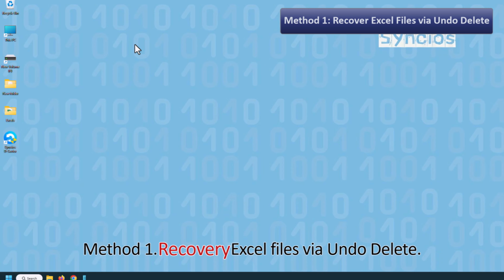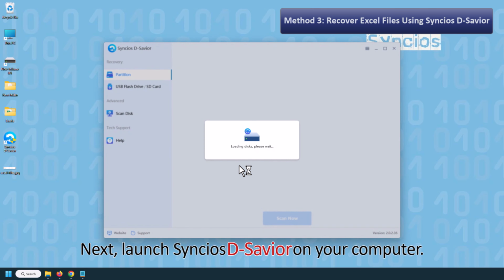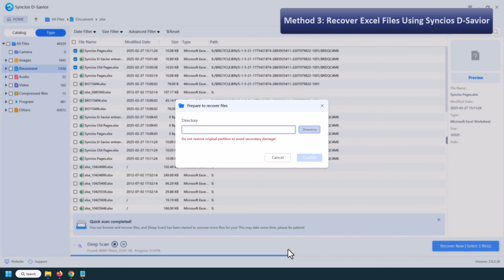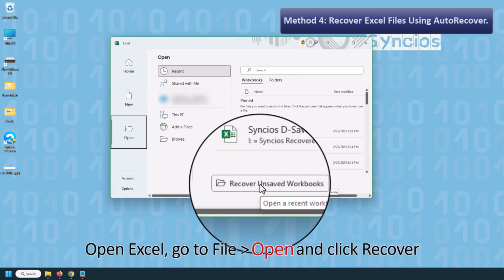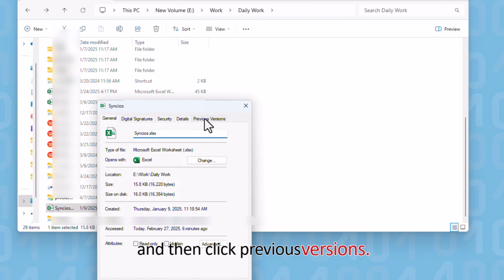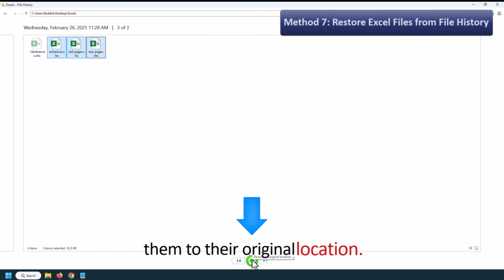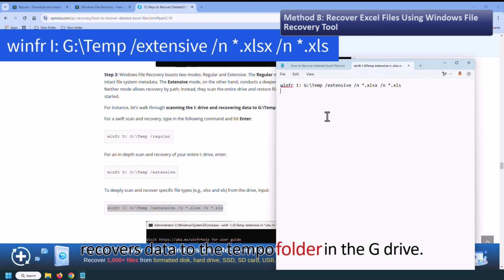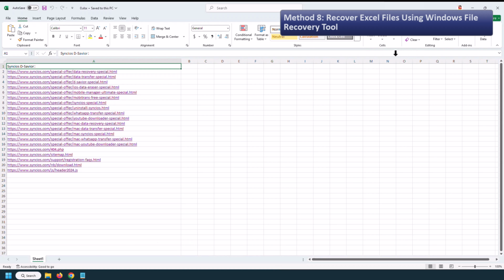8 ways to Recover Excel Files (Permanently Deleted / Unsaved / Overwriting)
Bring your spreadsheets back to life! 8 verified methods to recover deleted Excel files. Source article (12 ways)

🟣 Tool Required: Syncios D-Savior - Windows Data Recovery Expert

●  Recover data from formatted disks, RAW & lost partitions, crashed systems, virus attack, etc .
●  Recover deleted files from hard drives, USB flash drives, SD cards, TF cards, SSDs, cameras, and other external devices.
●  Recover 1,000+ formats of images, videos, audio, folders, archives, documents, etc.
●  Deep scan and recover long-deleted or formatted files.
●  Real-time preview detailed files before recovery.